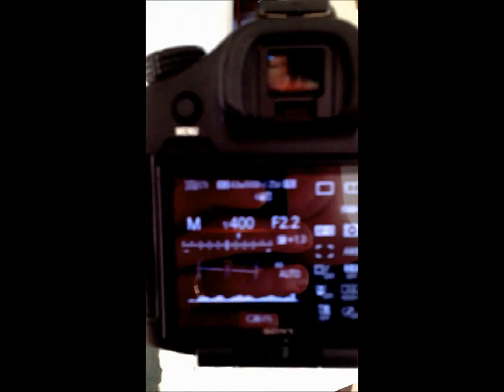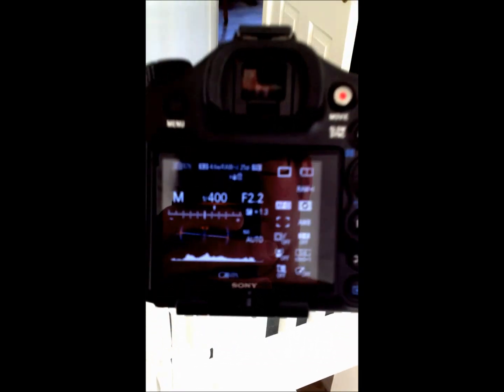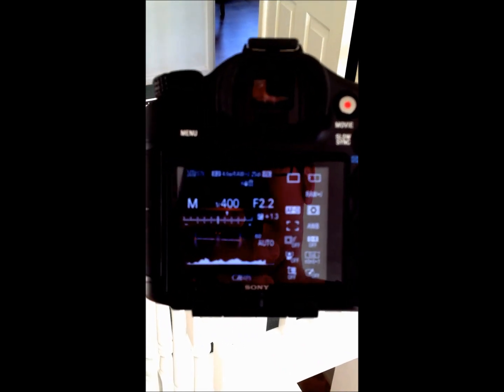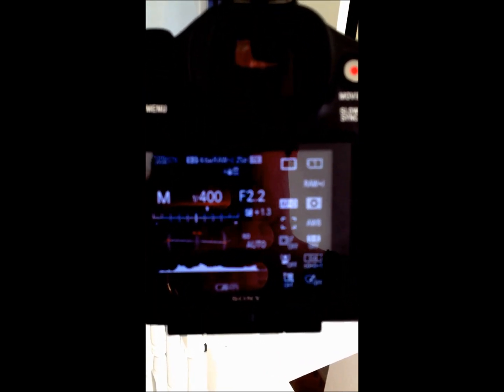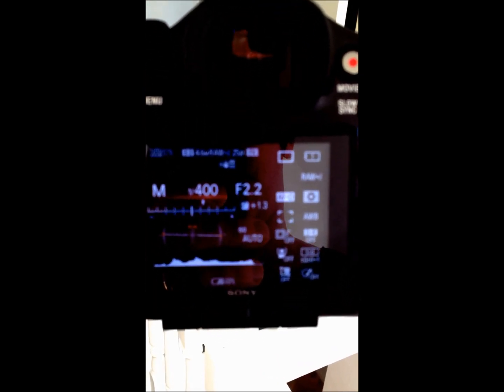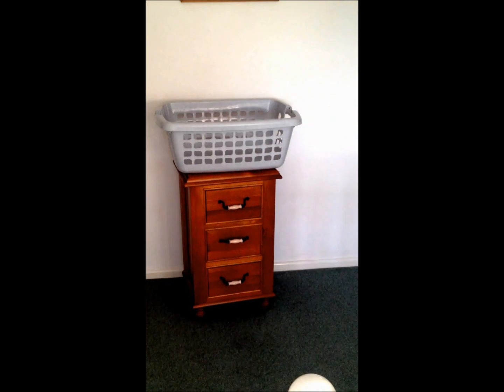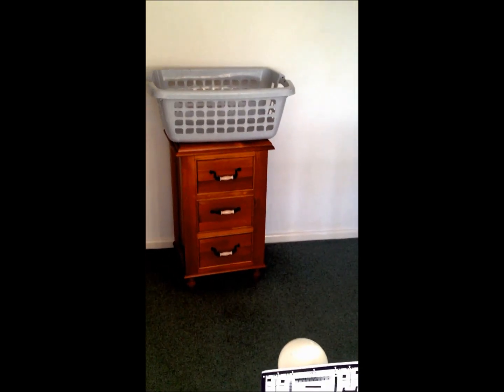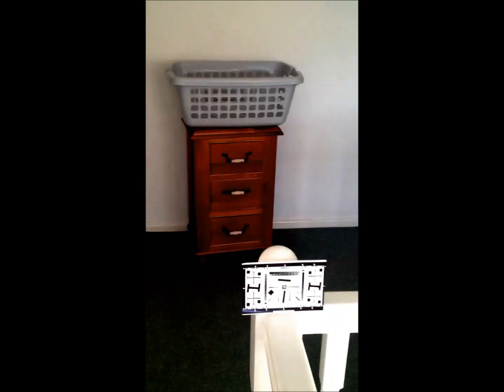A99 AF-D Autofocus Demonstration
The A99 has a new autofocus mode - AF-D.  Here is a demonstration of how this mode allows you to keep a target in focus, even with the main 19 AF points are recomposed far away from the target.  This is not the same as Object Tracking but it operates on subjects that are separated from a good distance from the background.  The camera builds up a 3D awareness of objects in the AF area and uses this depth information to keep focus locked on, even when the camera moves backwards and forwards.